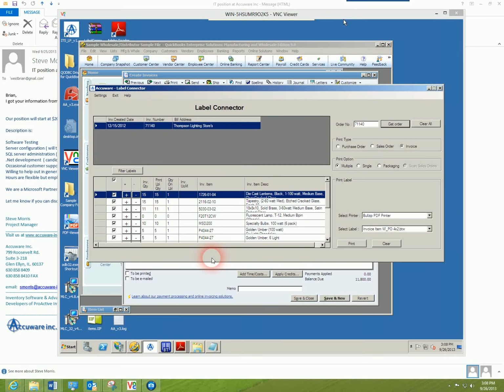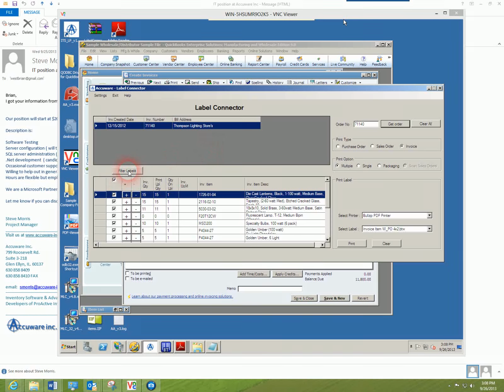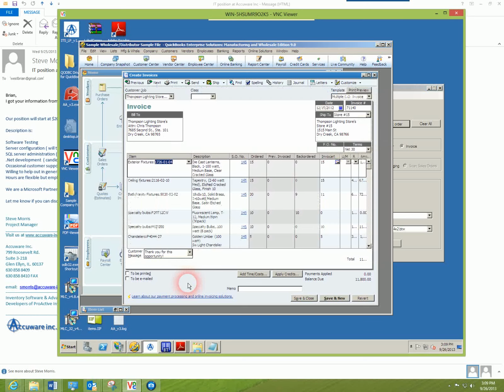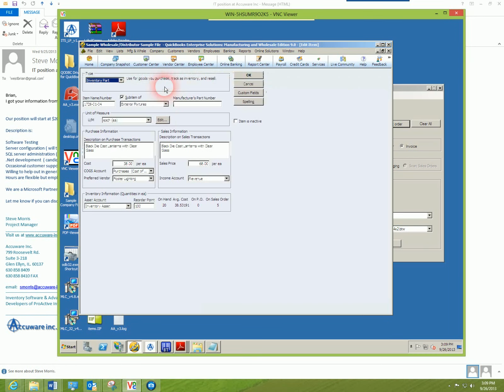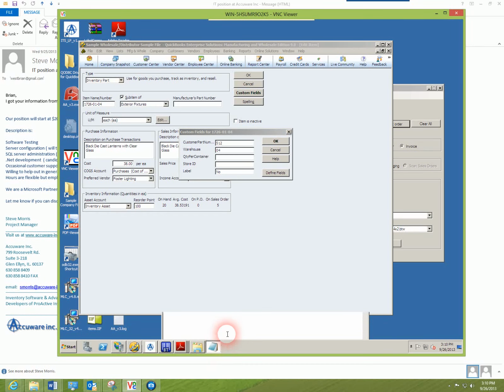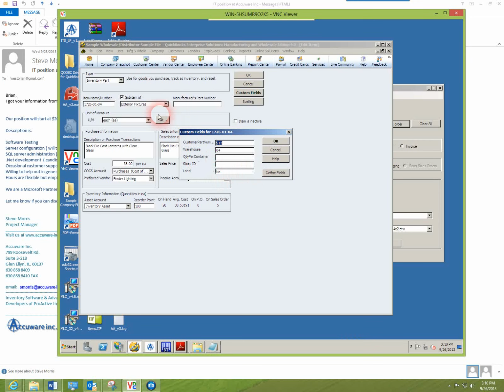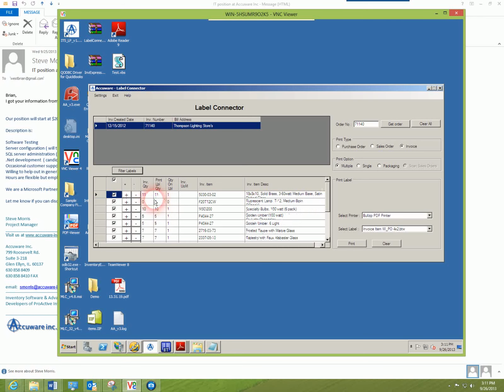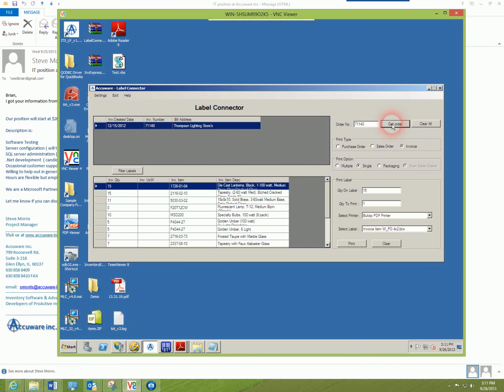Label Connector for QuickBooks Filter Items Feature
Filter out items from your Invoice from your sales order or Invoice if you do not want to print labels for those Items.
This video shows how to use Accuware's Label Connector for QuickBooks feature for filtering out items. mor einformation can be obtained